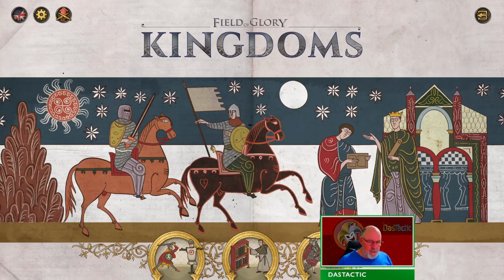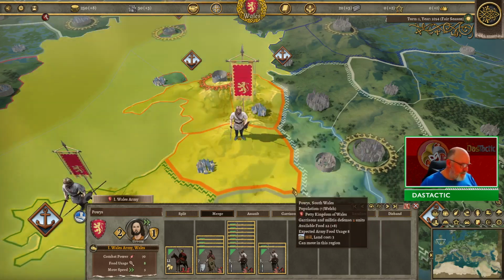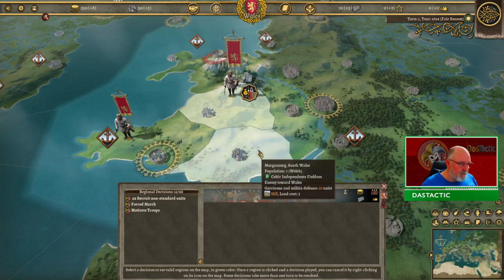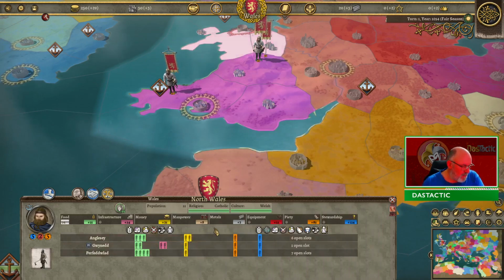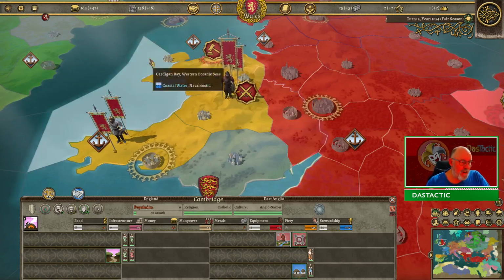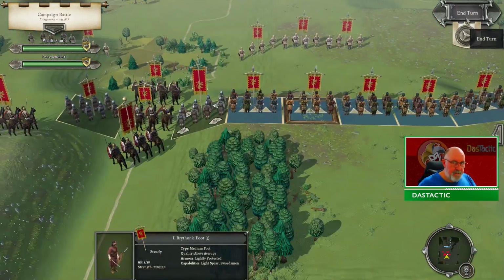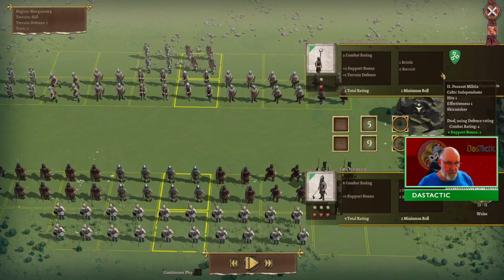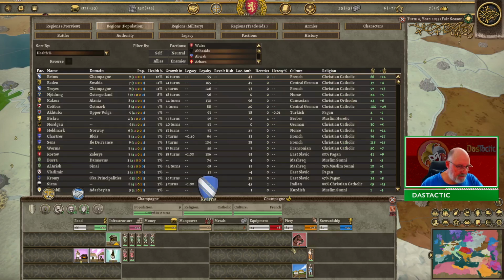Field of Glory: Kingdoms - Medieval Medicine | Livestream with DasTactic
Before we delve into the next chapter of A Lens On: Snapshot episodes, DasTactic is here to lead us on an in-depth journey through Field of Glory: Kingdoms.

In Field of Glory: Kingdoms, population health is crucial for maintaining a strong kingdom.
If your people fall ill or die from disease, your kingdom’s economy will collapse, and your ability to wage war will diminish. Some regions are more vulnerable to health crises than others, and knowing how to leverage specific buildings in key areas is essential for long-term success.